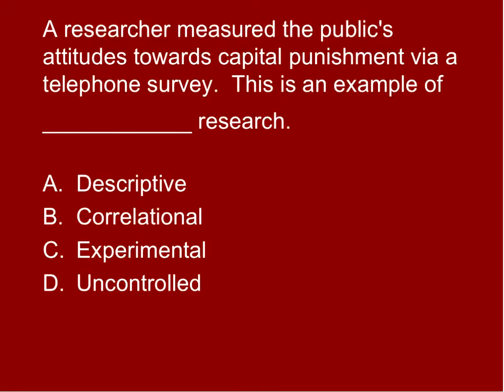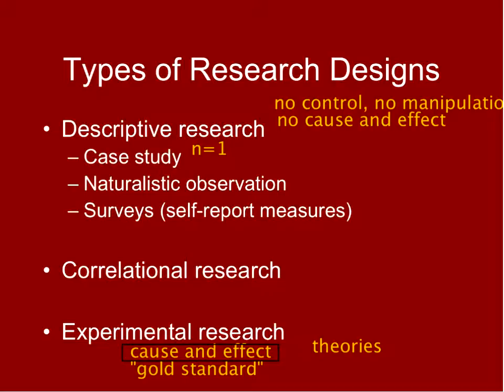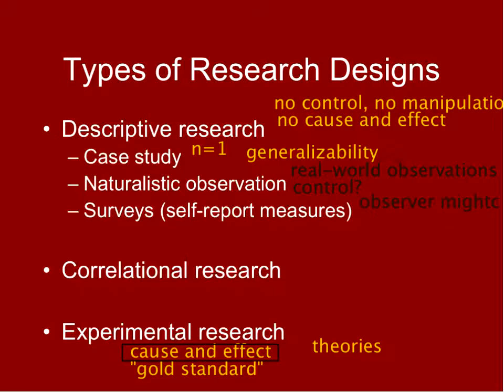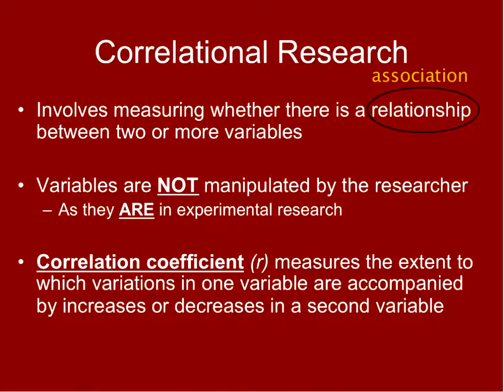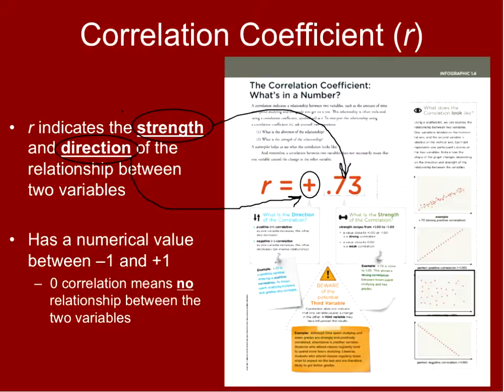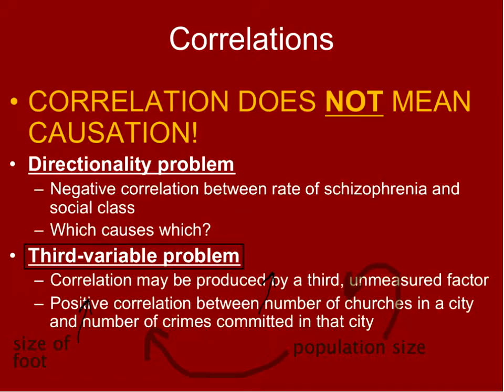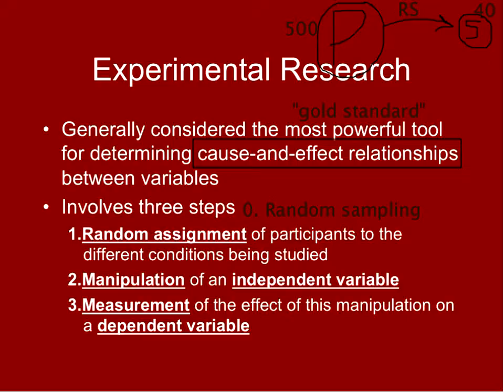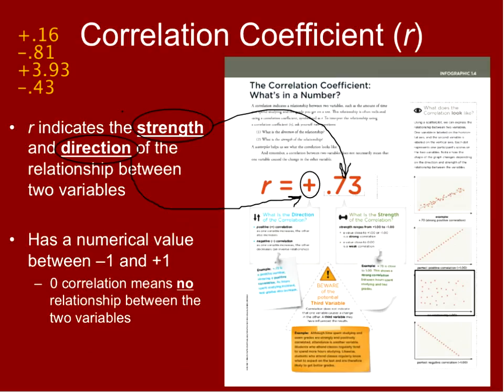Research Methods Part 1